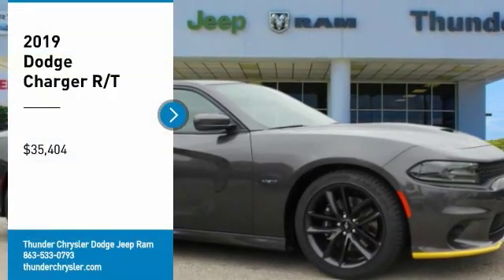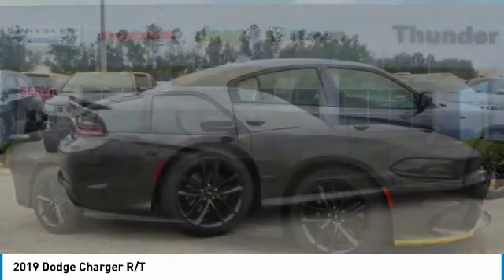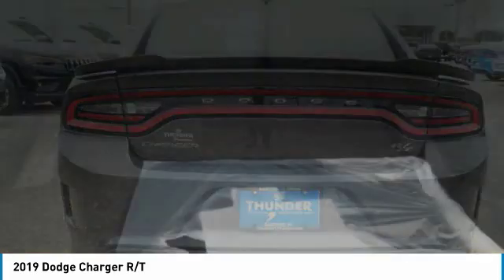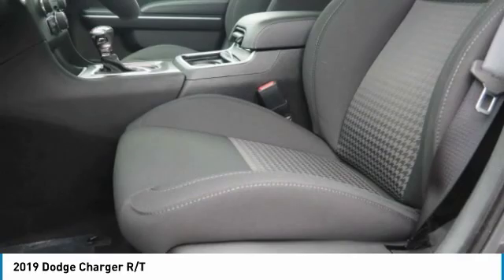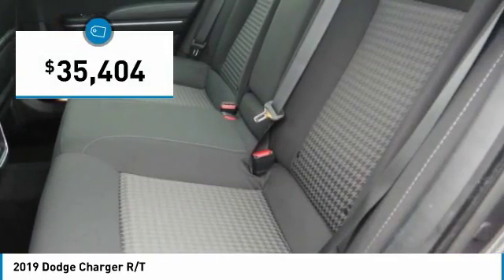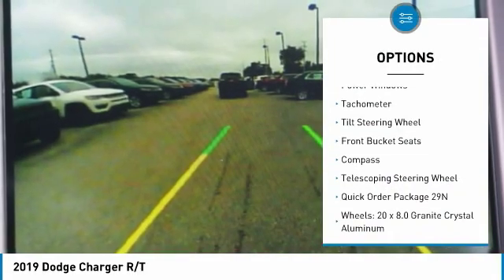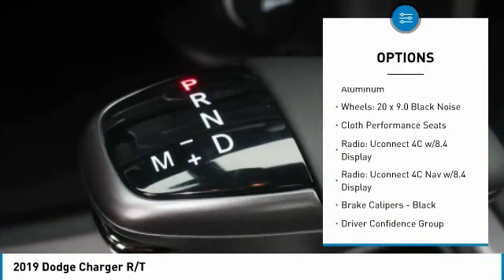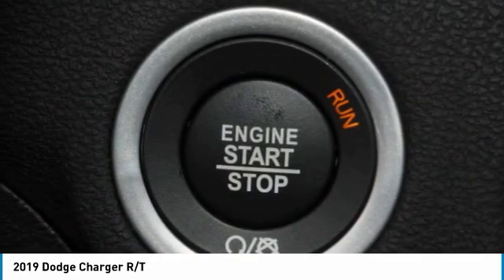2019 Dodge Charger Bartow FL KH573184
2019 Dodge Charger R/T

1425 W. Main St.

Priced below KBB Fair Purchase Price! Factory MSRP: $41,225 Granite Crystal Metallic Clearcoat Dodge Charger R/T RWD HEMI 5.7L V8 Multi Displacement VVT 8-Speed Automatic Black Cloth.